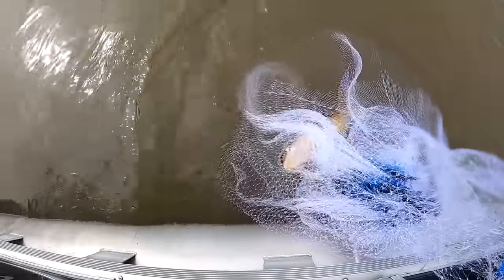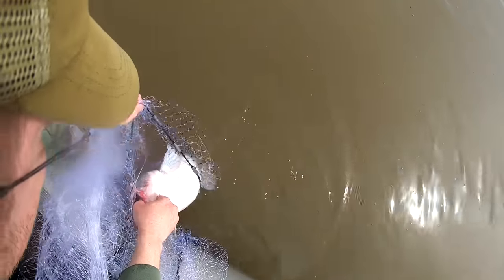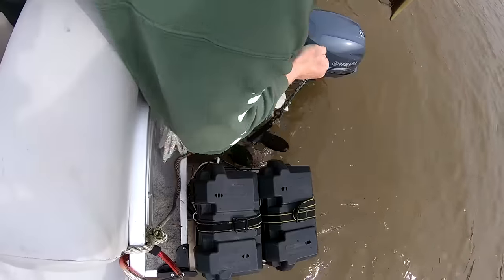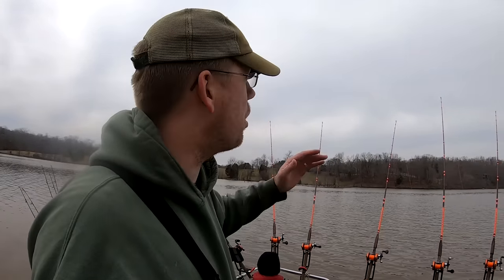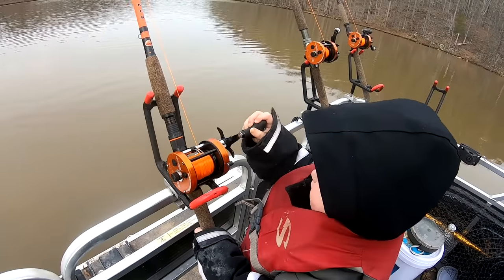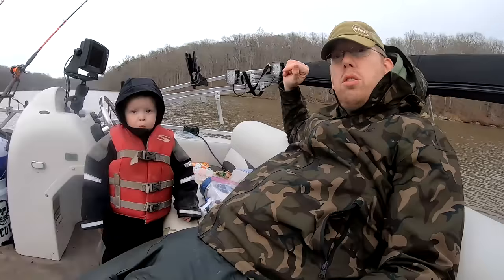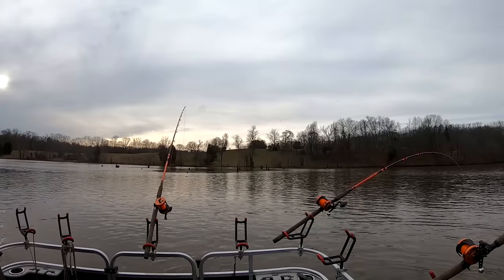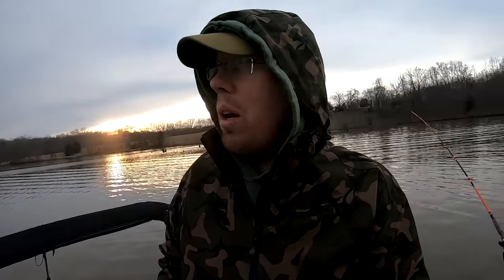The Fattest Catfish Ever!!! - Winter Catfishing Blues and Flatheads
Did some late fall winter catfishing and caught THE FATTEST CATFISH I have ever seen! Also had a great day on the water with my youngest son.